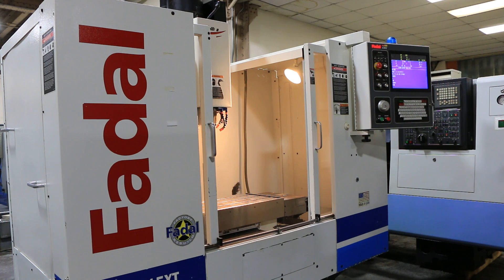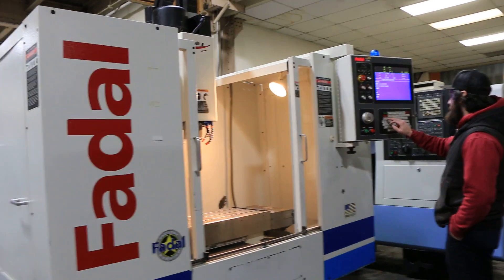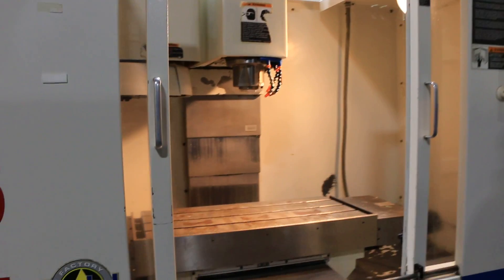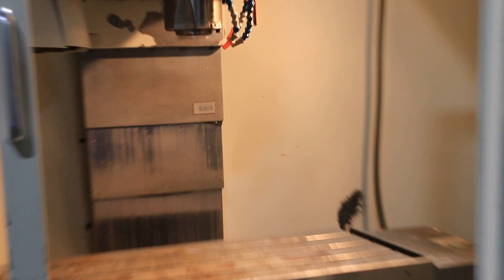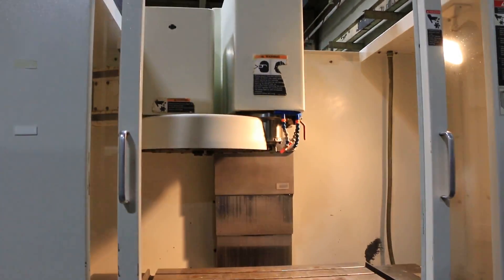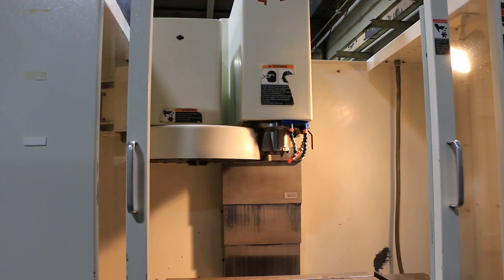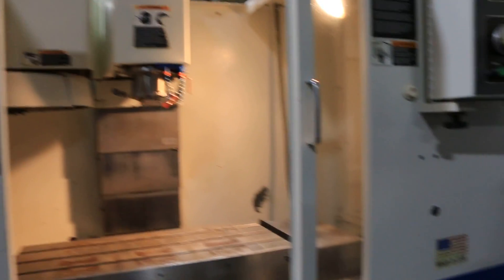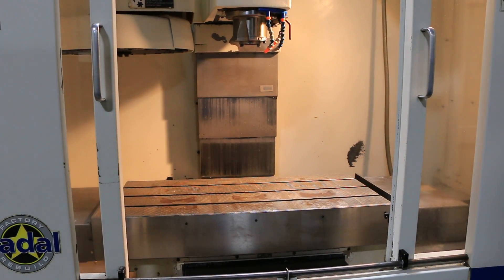FADAL VERTICAL MACHINING CENTER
MODEL: MODEL VMC-15XT, NEW: 2006

SPECIFICATIONS:
SPINDLE NOSE TO TABLE. 4" - 24"
SPINDLE CENTER TO COLUMN WAYS. 17"
SPINDLE SPEEDS. 10 TO 7,500 RPM
SPINDLE TAPER. CAT-40
ATC, NUMBER OF TOOLS. 21
MAXIMUM WEIGHT ON TABLE. 1,500 LBS
MACHINE WIDTH AND DEPTH: 75" W X 77" D
MAXIMUM HEIGHT: 101"
POWER REQUIRED: 40/45 AMPS, 230/3/60
MACHINE WEIGHT: 5,800 LBS

EQUIPPED WITH:
- FADAL MP CNC CONTROL
- RIGID TAPPING
- HIGH TORQUE
- COOLANT SYSTEM
- 15 HORSEPOWER